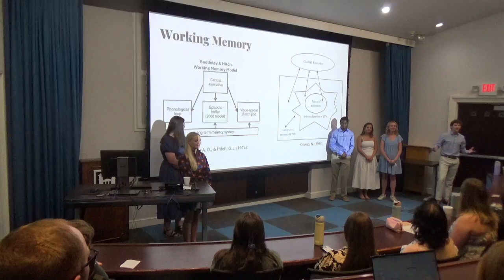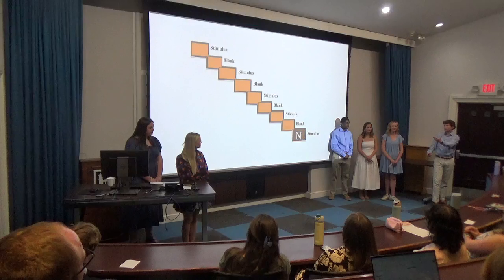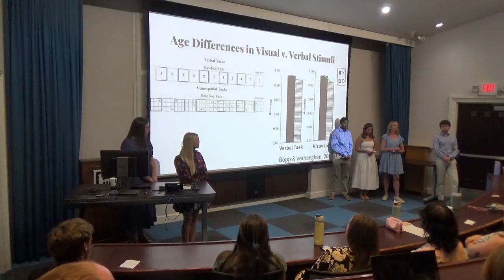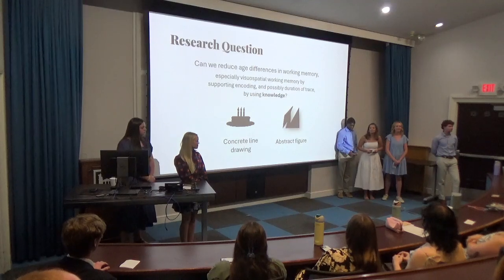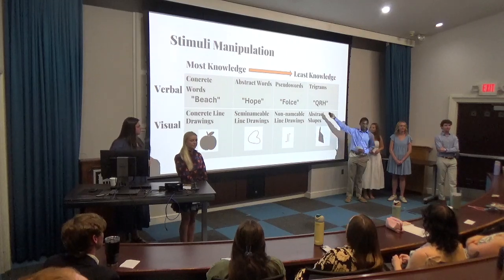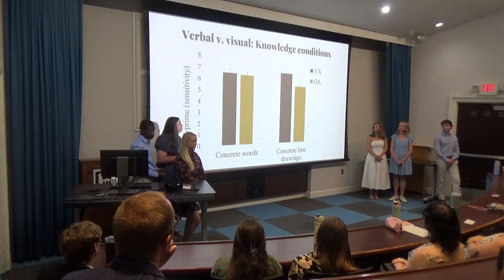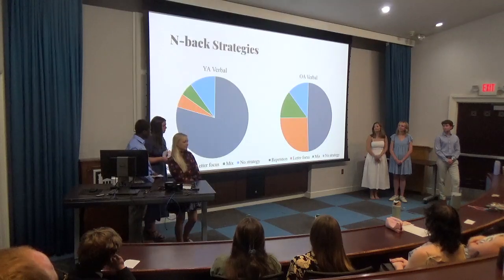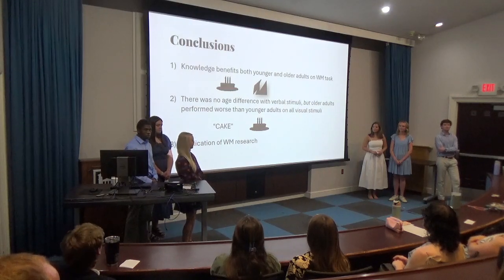Exploring Age-Related Differences in WM: Examining the Effect of Knowledge on Verbal &Visual Stimuli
Presented by: Lilly Habart, Grace Anne Johnson, McKenzie Little, Hayden Pendergrass, Jackson Phillips, Mason Seegars
Faculty Advisor: Dr. Kara Bopp
Student research presentations from Spring 2026 at Wofford College.